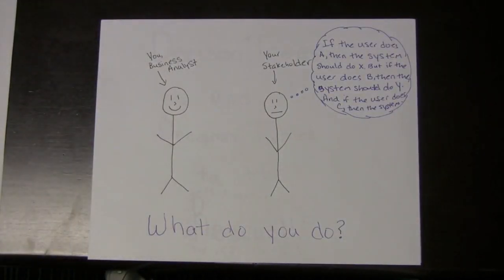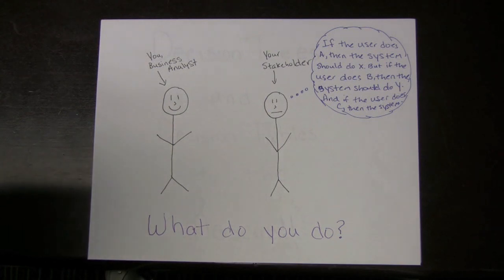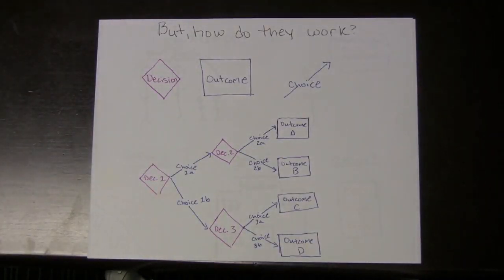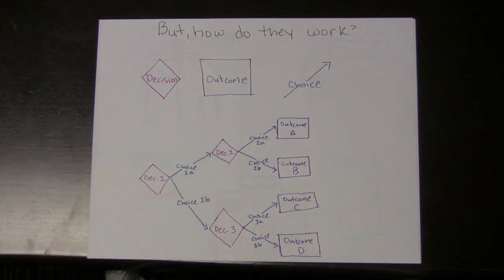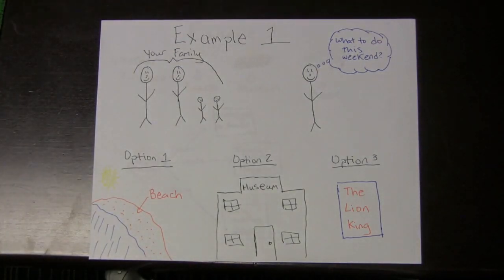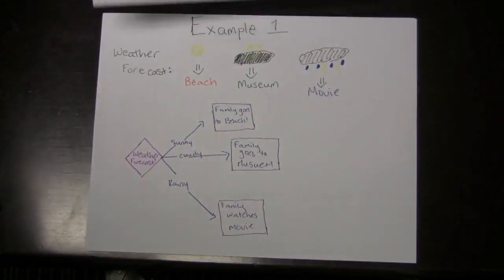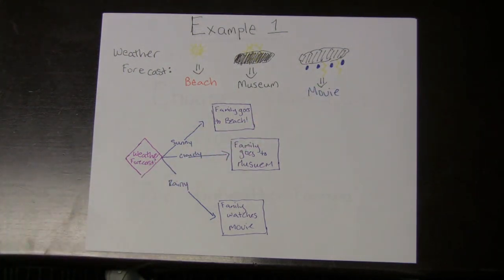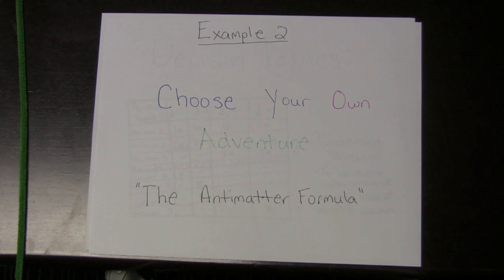Decision Trees and Tables, part 1